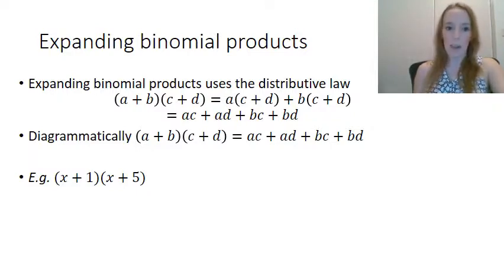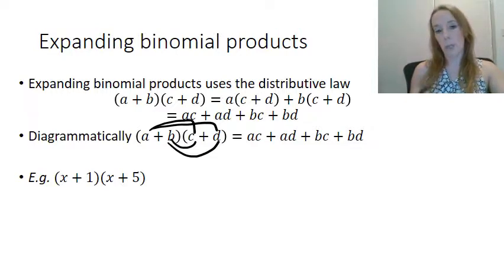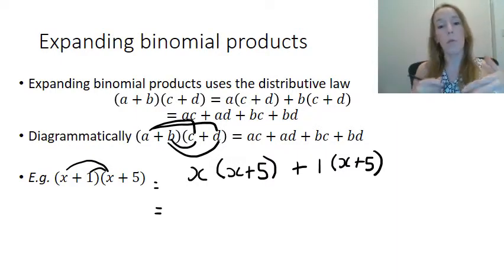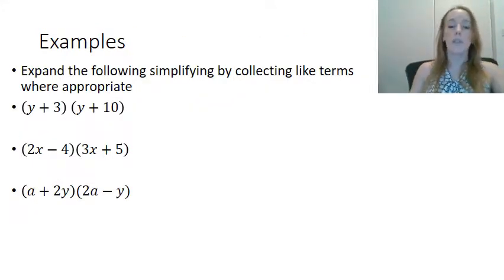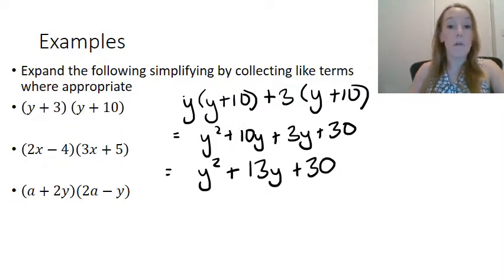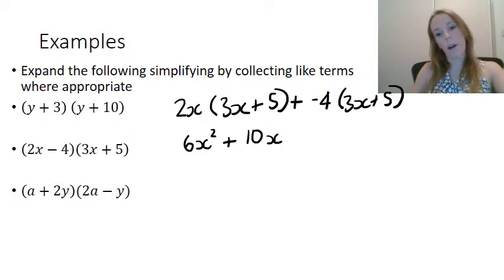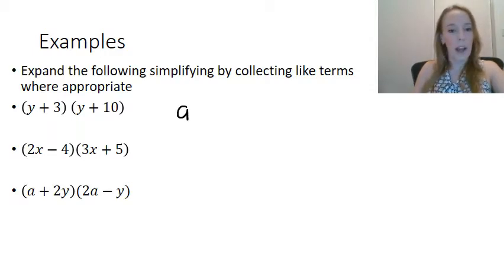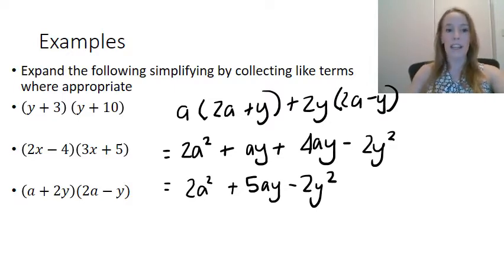8A Expanding binomial products